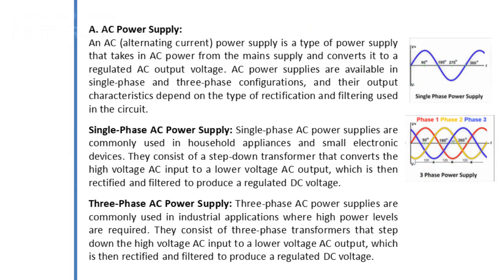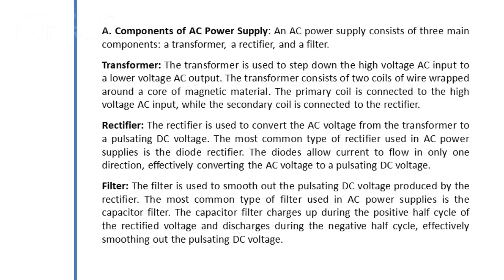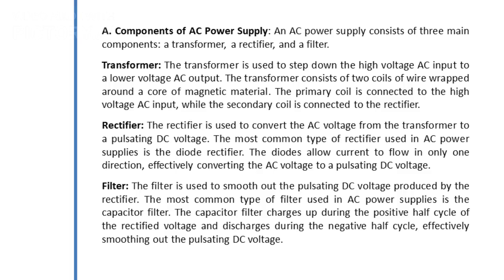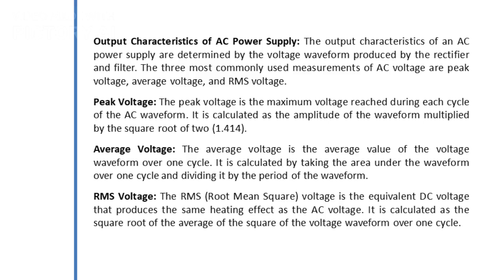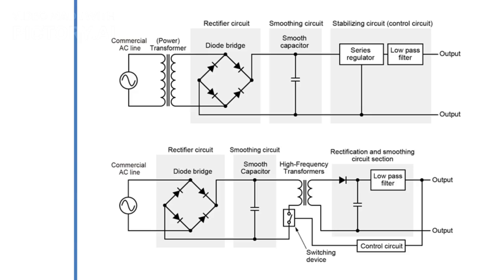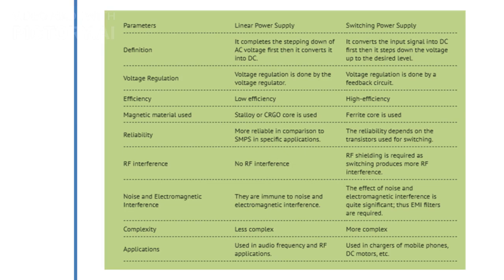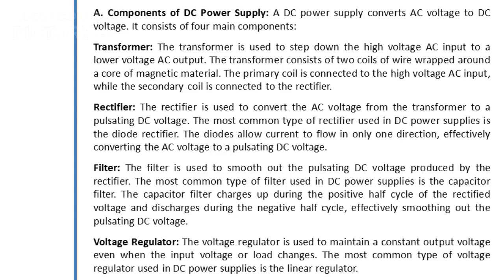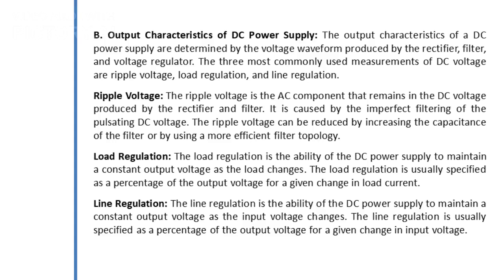Understanding Power Supplies: Essential Electric Instruments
Discover the fundamentals of power supplies in this essential guide for first-year B.Sc. (Hons.) Physics students. Learn how power supplies work, their key components, and their applications in physics labs. Part of the "Basic Instruments" series, this video provides clear explanations and practical insights into this vital electric instrument, helping you power up your understanding of physics experiments.